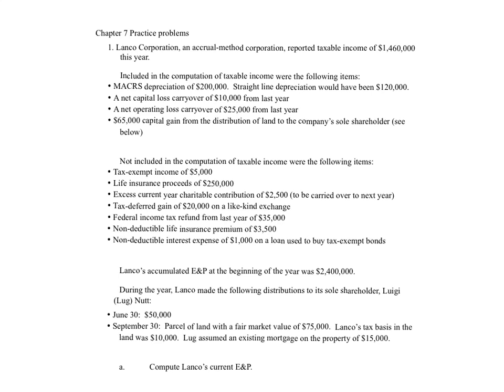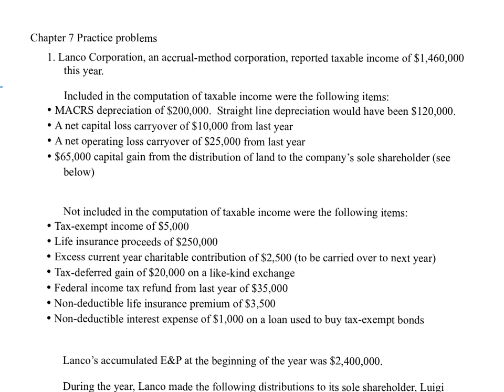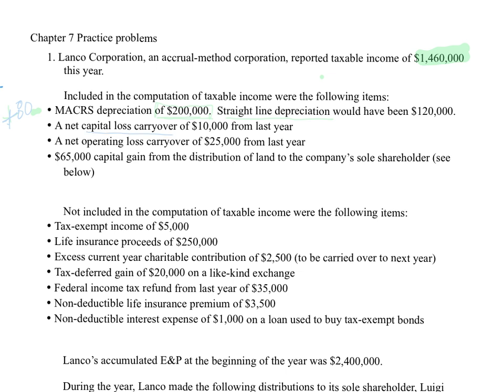Chapter 7 Comp Practice Problem Part A